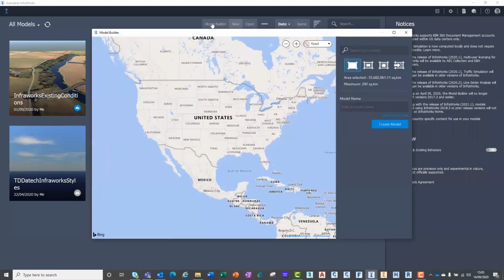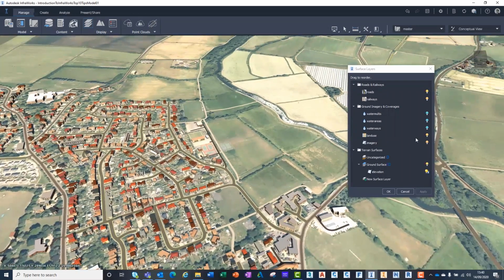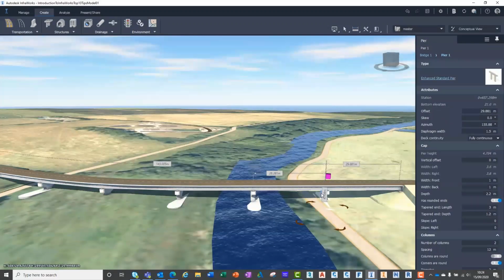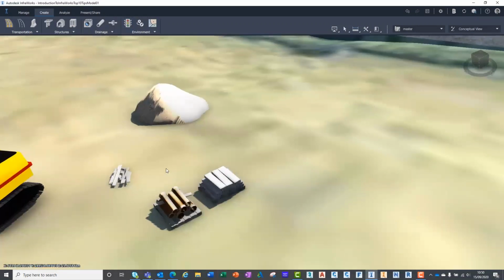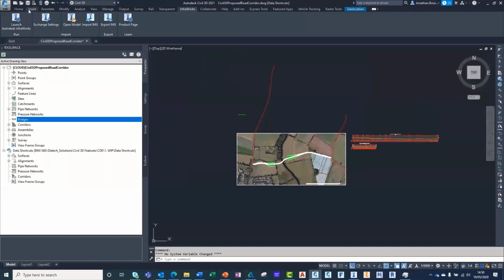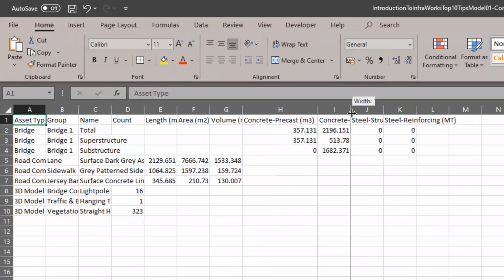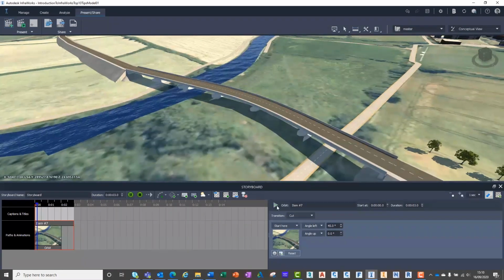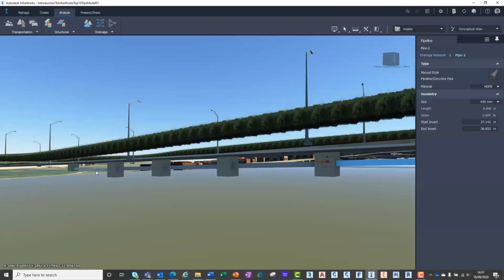TOP 10 TIPS For Autodesk AEC Collection - Introduction to InfraWorks Webinar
In this webinar, Technical Consultant, Jonathan Brookfield will provide you an introduction to InfraWorks.

Jonathan will focus on getting started with using Infraworks to create topographical models to show site context. This will include road layouts, paths and bridges plus how to collaborate with Civil 3D, Recap Pro and Revit.